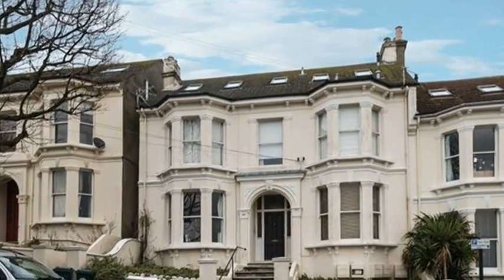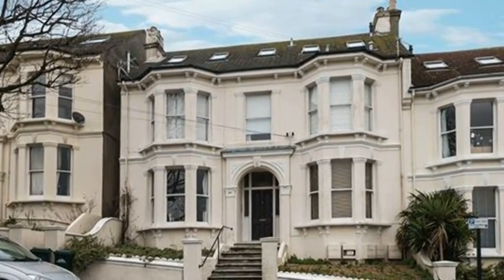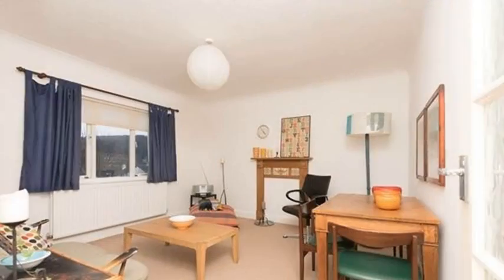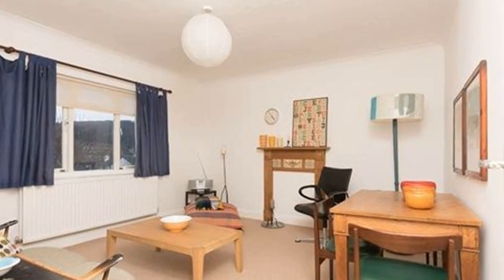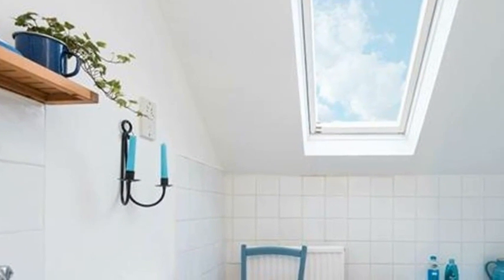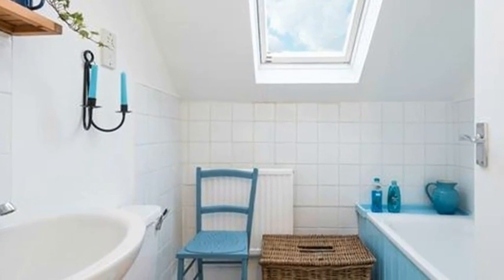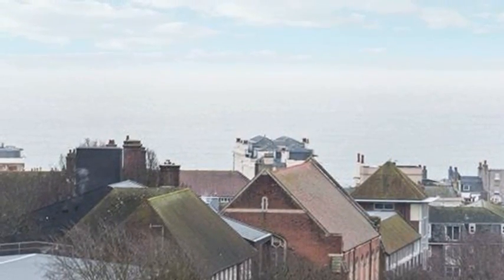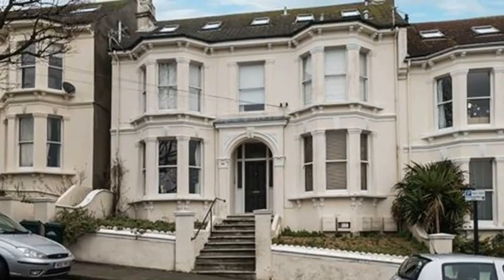Evelyn Terrace, Brighton, BN2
HIGH • FLYER

On a quiet street close to Queen’s Park and central Brighton, this cheerful top floor apartment is a sensible proposition for a first time buyer, week ender or investor. Up in the eaves of a substantial Victorian Villa, this two bedroom apartment offers a practical lay out, decent size rooms and sea views.

In brief:
Style: Top (2nd floor) apartment in Victorian Villa
Bedrooms: 2 double
Living rooms: 1 large
Area: 615 sq ft; 57.1 sq m
Outside: Large roof terrace for sole use of this property
Parking: Residents C zone